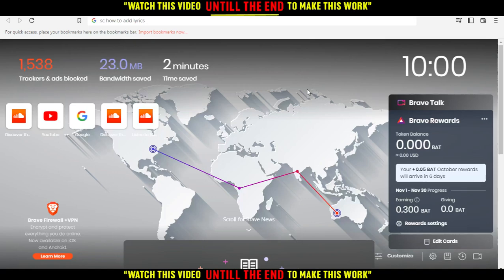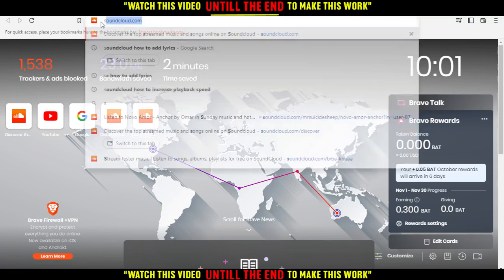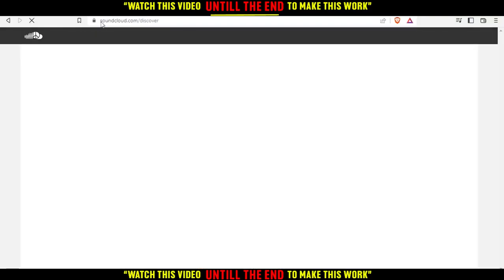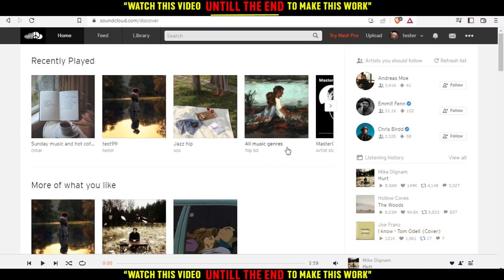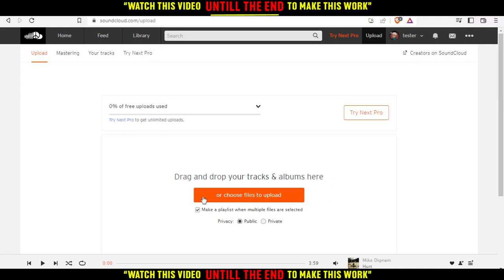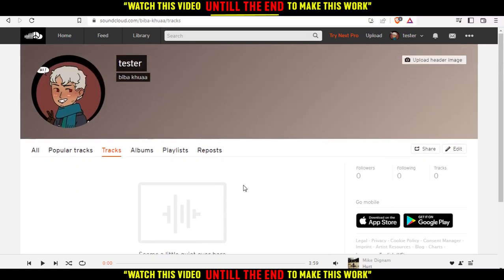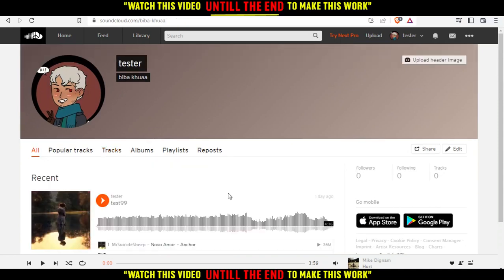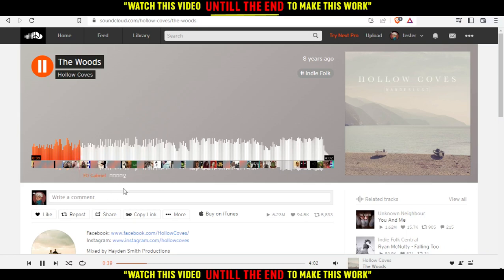How To Add Lyrics In Soundcloud Tutorial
Today I show how to add lyrics in soundcloud tutorial,add lyrics in soundcloud,soundcloud tutorial